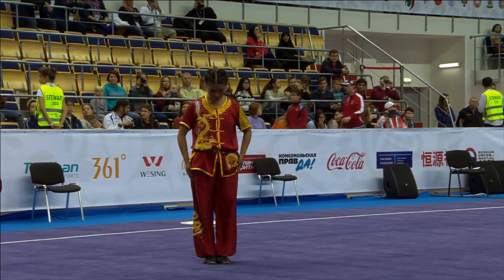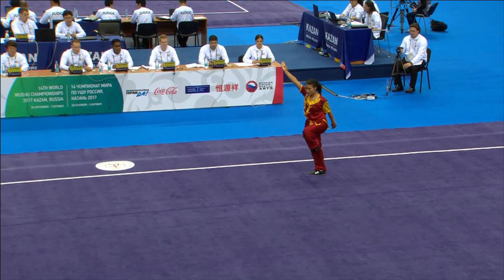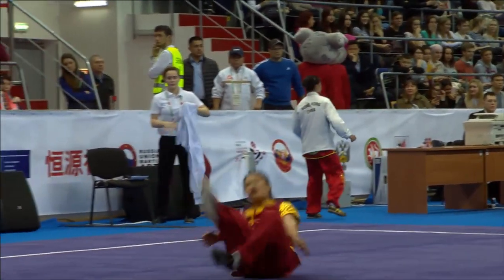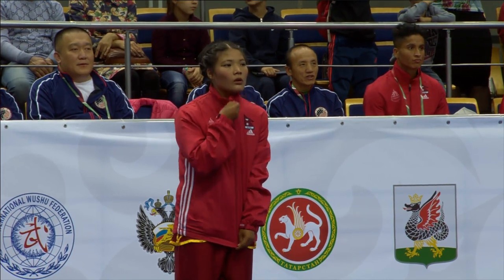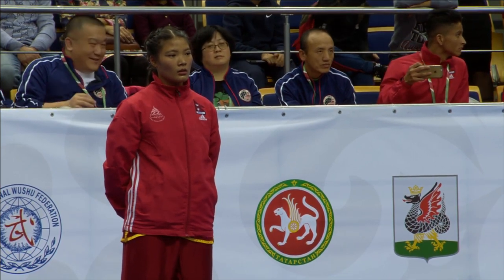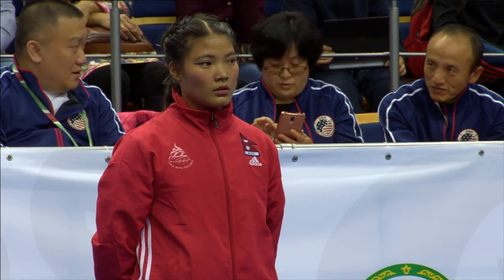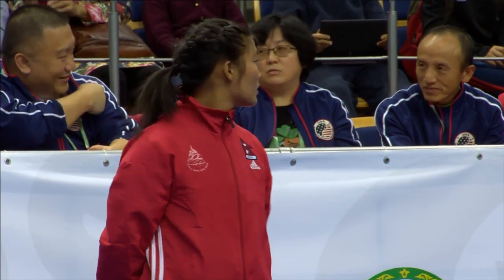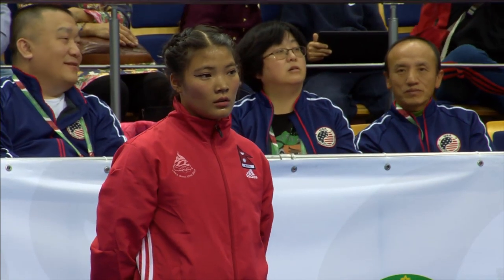【14th World Wushu Championships】Female Nanquan ☆ Nima Gharti Magar「NEP」